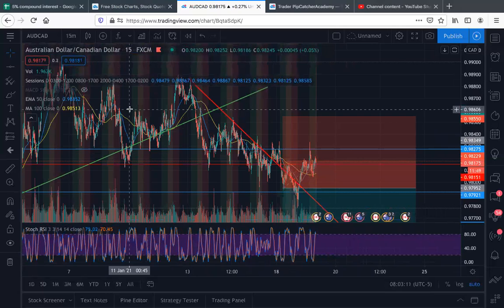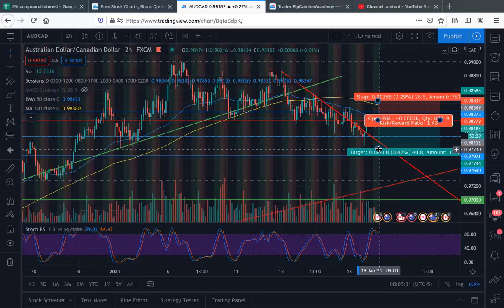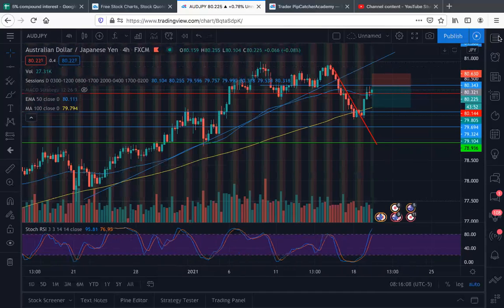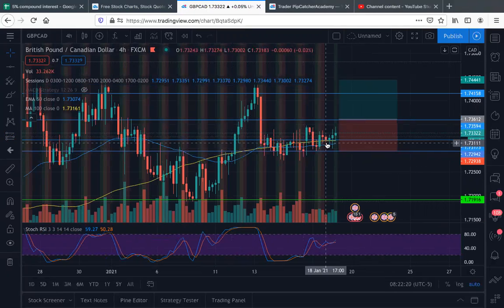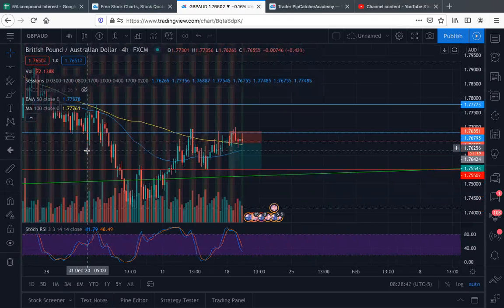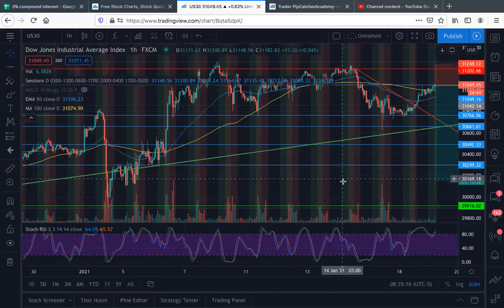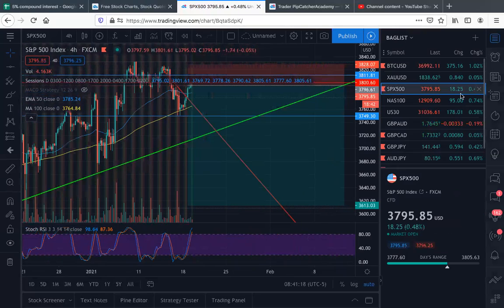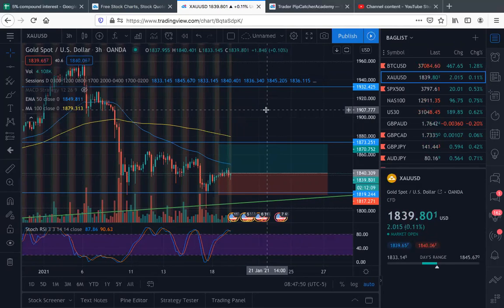LIVE MARKET ANALYSIS ( NEW YORK) TUESDAY JAN 19, 2021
Lets take a look at the markets to see to see what opportunities we may come across today during New York Session.